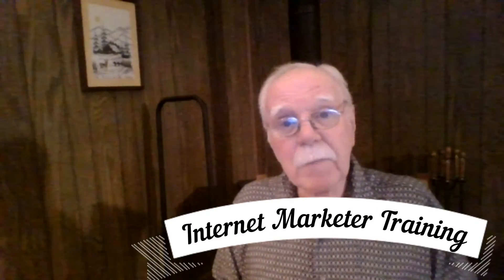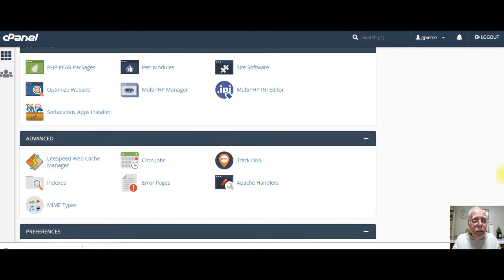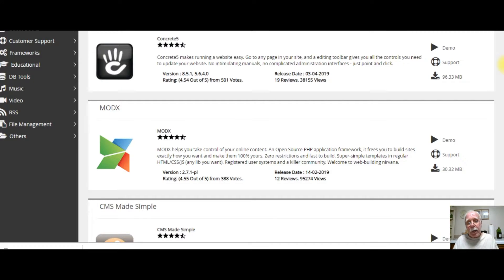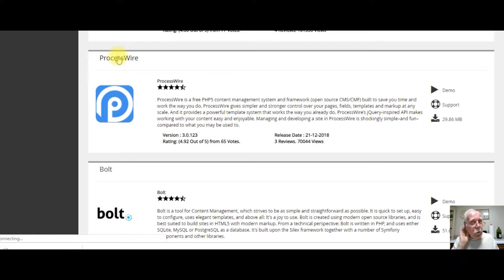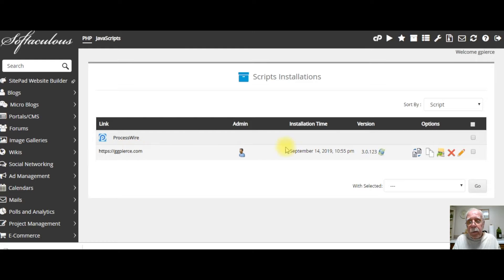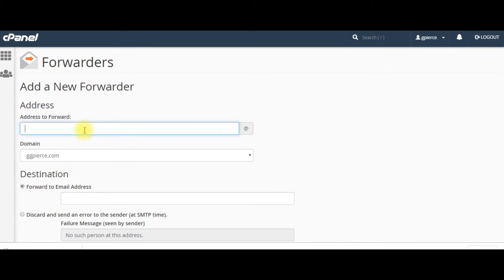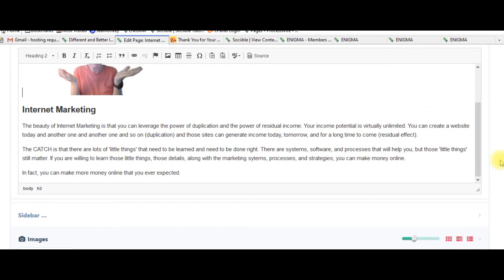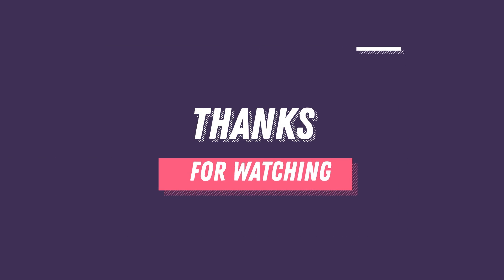How To Set Up A Website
This video is a walkthrough of the steps that I recently took to set up a new website.  I include how I checked out several of the many site builder options, and how and why I opted for a fast lightweight site builder.  In addition, you will get a brief look at Awstats.  You will also get help on setting up your email boxes such as admin@ and you will find out how to set up your email forwarder and your one-time autoresponse.  You will also find help on how to use your site builder to create pages in minutes.  Setting up a website is NOT confusing and overwhelming, just follow the steps.  This video will help you to get your website set up quickly and easily.

I will randomly pick two people twice a week that will receive a SHOUT OUT in both a future video and IBO Press Release which are shared on  25+ sites which means significant free exposure for you and your channel or website.